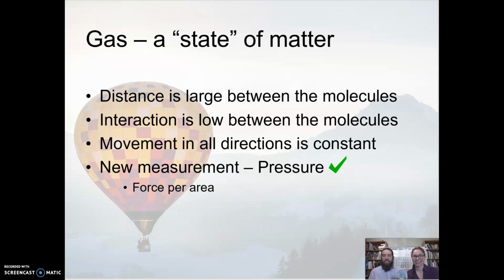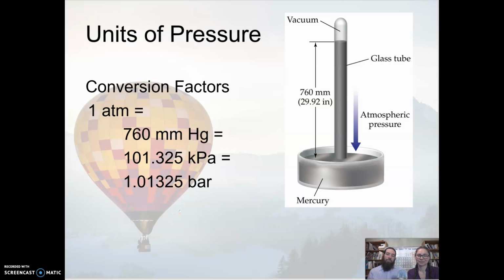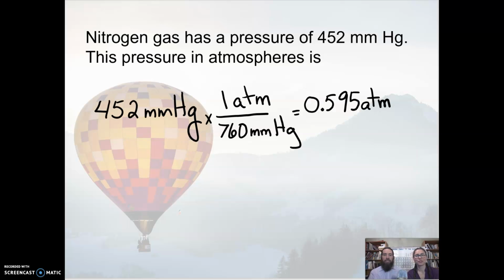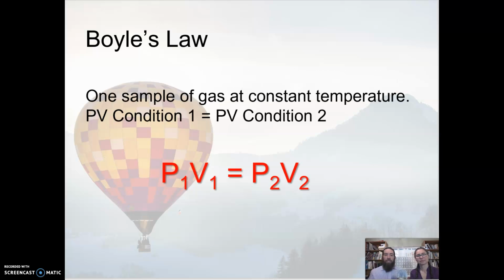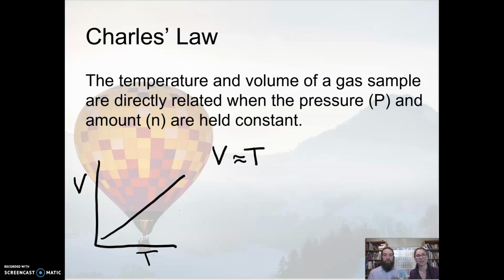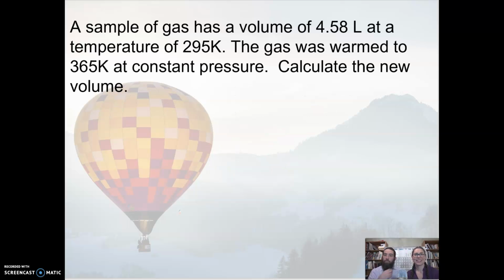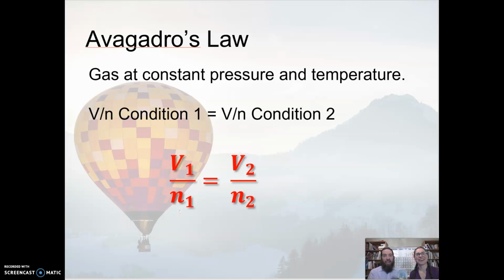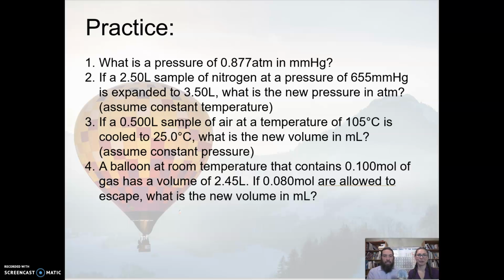Introduction to gases 10-1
Lets introduce the concept of gases:
1) What is a gas? (00:10)
2) Variables used for gases (00:39)
3) Units of Pressure (01:17)
4) Finding pressure in atm of Nitrogen (02:27)
5) Boyle's Law (03:26)
6) Example of question using Boyle's Law (03:41)
7) Charles' Law (04:21)
8) Example of question using Charles' Law (05:10)
9) Avogadro's Law (05:52)
10) Example of question using Avogadro's Law (06:24)
11) Pause and practice (07:29)